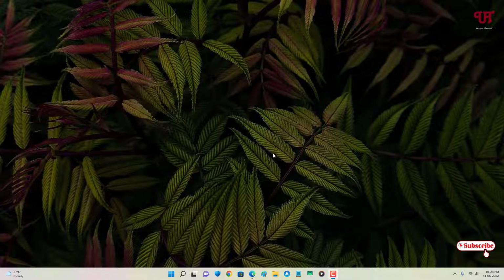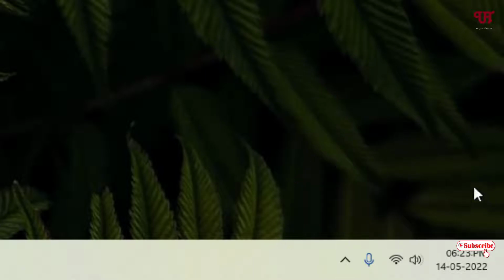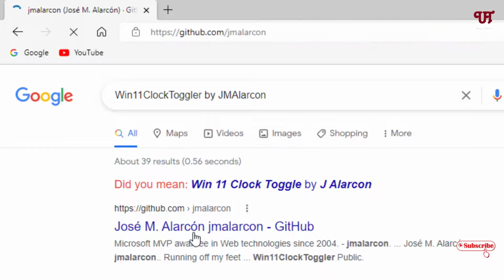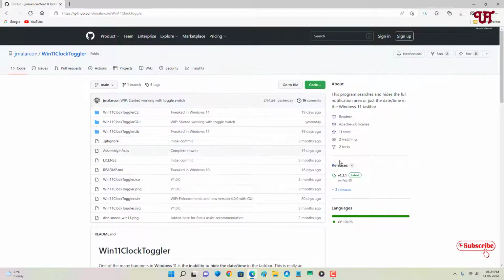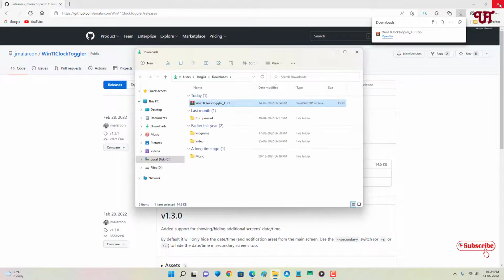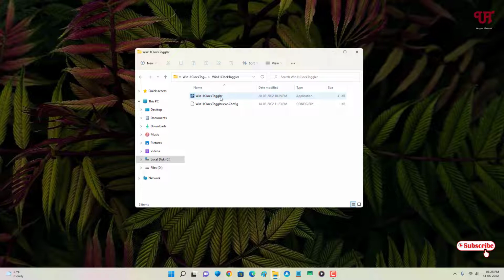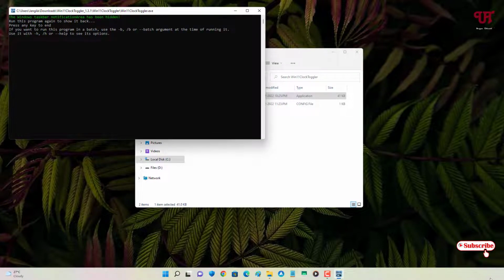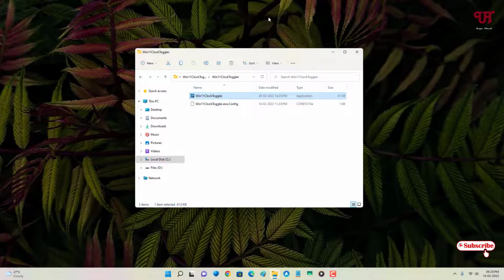How to Hide the Date, Time, System Icons and Tray Icons from Windows Taskbar ?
This video tutorial is all about How to Hide the Date, Time, System Icons and Tray Icons from Windows Taskbar.